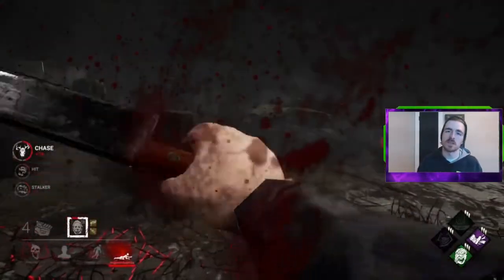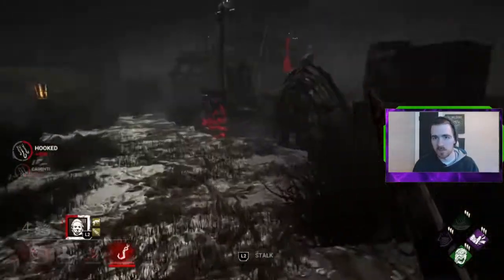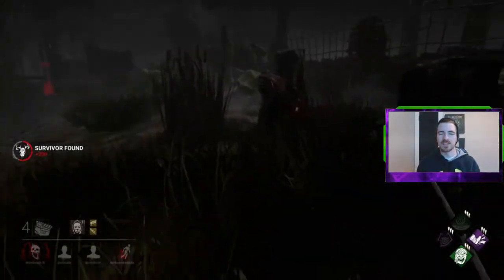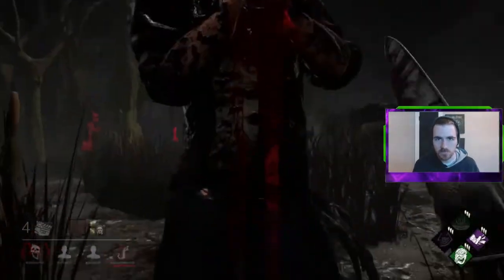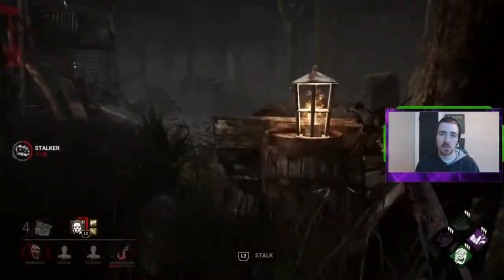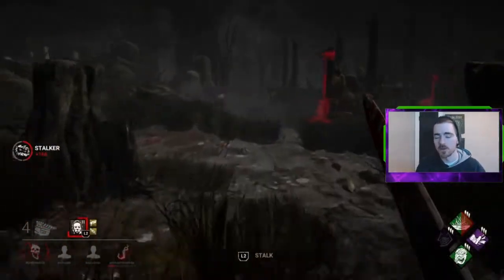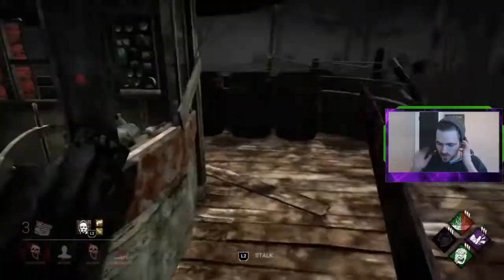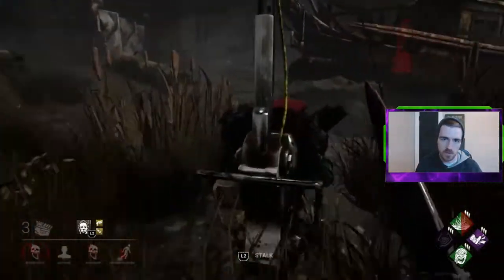How To Get To Low Ranks/Pip As Killer! (New Point System 2019)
Hey guys! So with the recent patch they've made it a bit more difficult to pip. In this video I walk through all of the different ways you can ensure you're getting all the points necessary in each category in order to do well in the ranking system! :)